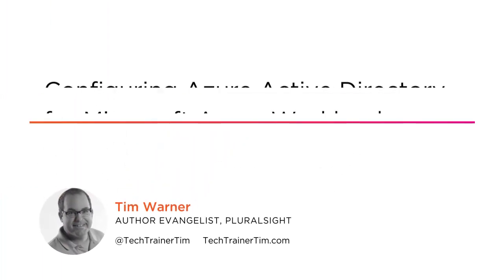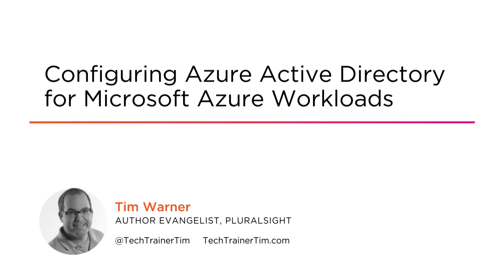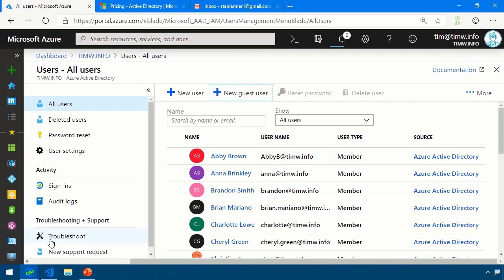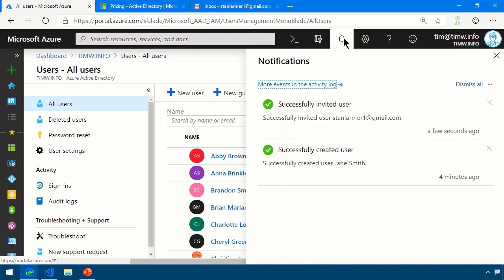Configuring Azure Active Directory for Microsoft Azure Workloads Course Preview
Join Pluralsight author Tim Warner as he walks you through a preview of his "Configuring Azure Active Directory for Microsoft Azure Workloads" course found only on Pluralsight.com. Build your technology skills with Tim’s help by learning how to administer users and groups, configuring authentication methods, and configuring application registrations. Visit Pluralsight.com to start learning Azure AD configuration skills today!